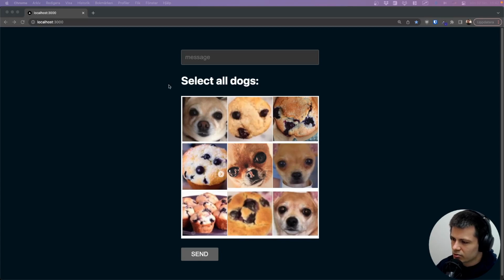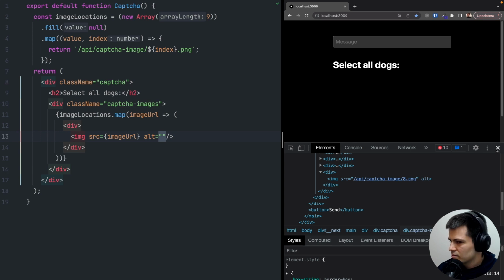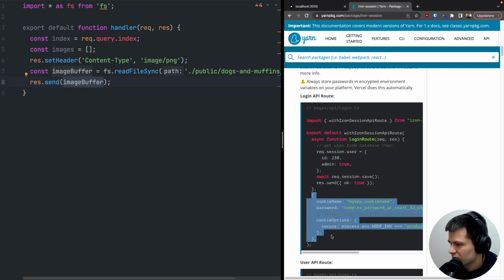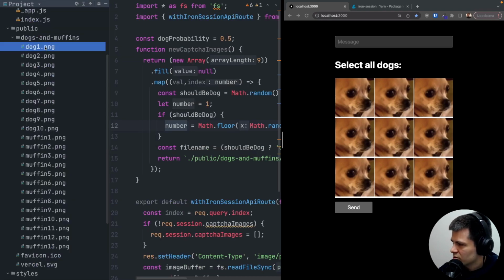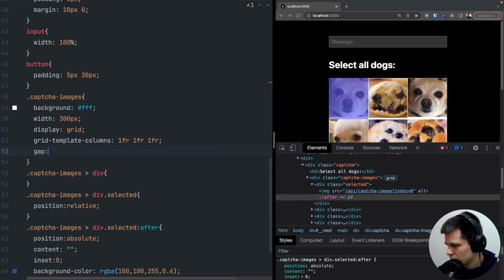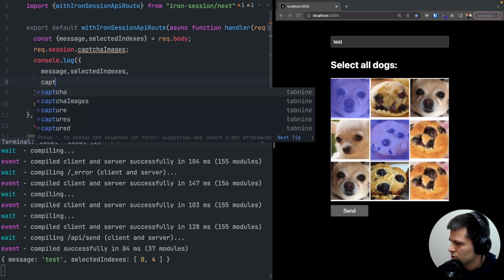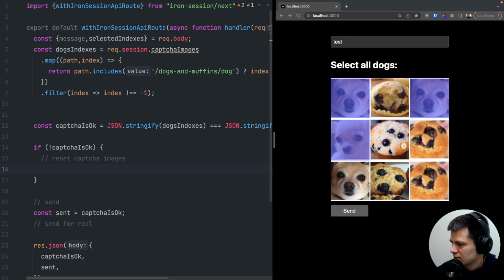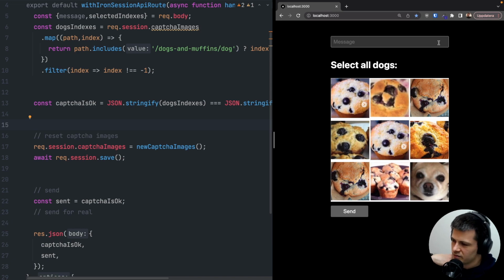Build your own Captcha with Next.js/React [Tutorial]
In this tutorial we are going to build our own and custom captcha with Next.js/React.js, cookies and session. The captcha is going to protect our contact form from spamming.

Timestamps:
00:00:00 - Intro and demo
00:00:54 - Next.js setup and html structure
00:04:39 - Building captcha component
00:12:09 - Captcha image api endpoint
00:17:50 - Adding session (iron-session)
00:23:44 - Saving random images to session
00:33:42 - Selecting captcha images functionality
00:40:13 - Sending form functionality
00:45:27 - /send api endpoint
00:48:32 - validating captcha
00:57:18 - reseting captcha images and selection
01:07:56 - Outro